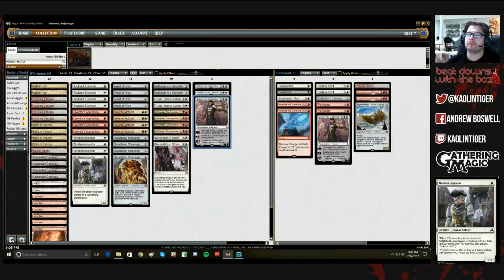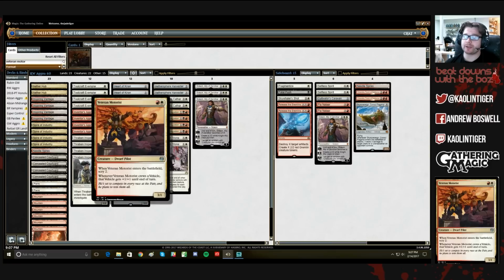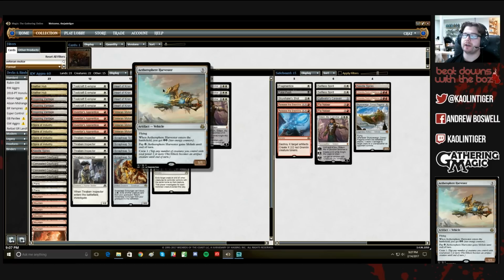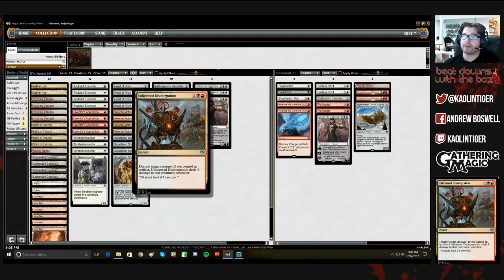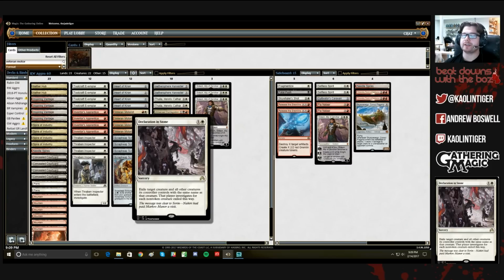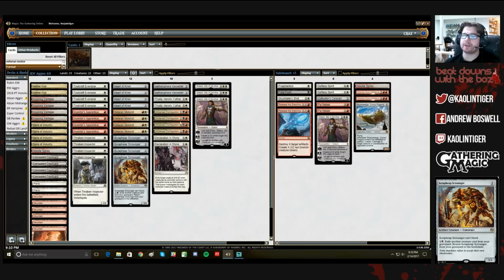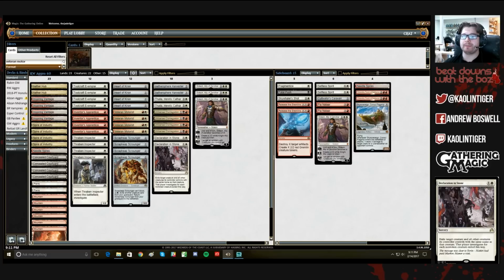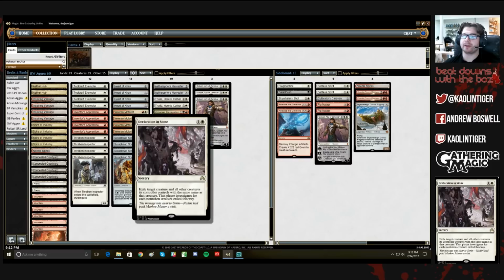MTG Standard: Mardu Vehicles Deck Tech - Beat Downs with the Boz!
VIDEO LINKS

DECK LIST

Lands:
2 Aether Hub
4 Concealed Courtyard
4 Inspiring Vantage
6 Mountain
1 Needle Spire
2 Plains
4 Spire of Industry

Creatures:
4 Toolcraft Exemplar
4 Thraben Inspector
4 Inventor's Apprentice
4 Veteran Motorist
4 Scrapheap Scrounger
2 Thalia, Heretic Cathar

Other:
3 Gideon, Ally of Zendikar
2 Declaration in Stone
4 Unlicensed Disintegration
4 Heart of Kiran
2 Aethersphere Harvester

Sideboard:
2 Chandra, Torch of Defiance
1 Cultivator's Caravan
1 Fatal Push
1 Fragmentize
2 Pia Nalaar
1 Gideon, Ally of Zendikar
1 Needle Spires
2 Release the Gremlins
2 Selfless Spirit
1 Skysovereign, Consul Flagship
1 Skywhaler's Shot